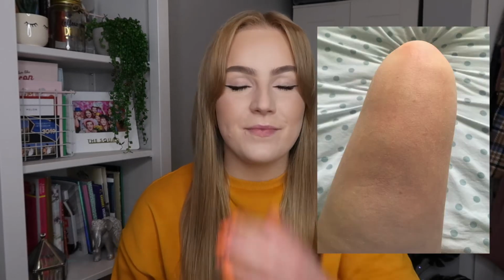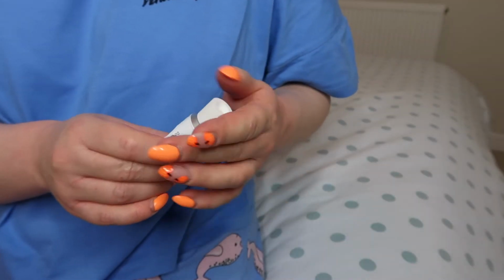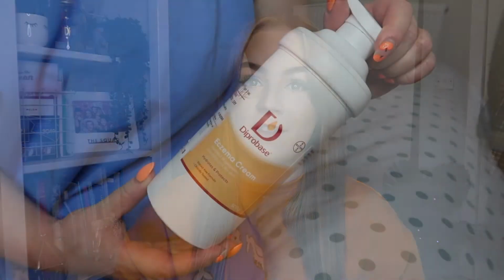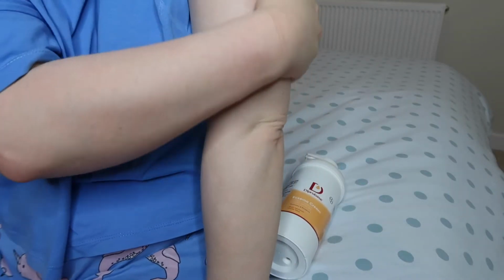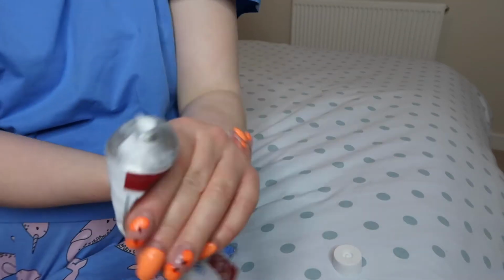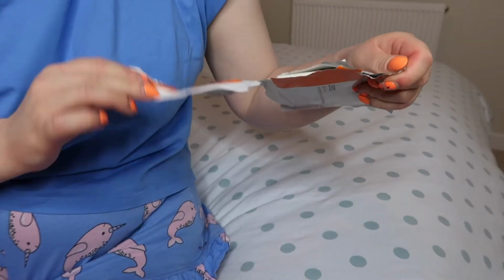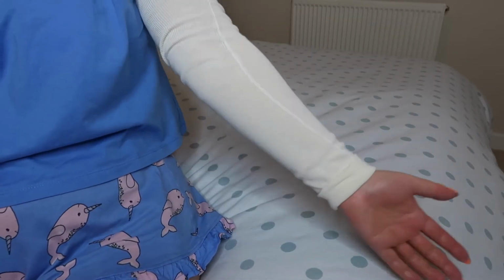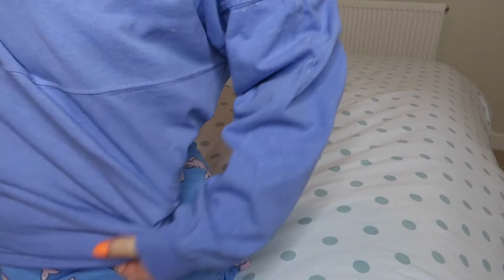SKIN UPDATE NOVEMBER 2020 | BEFORE & AFTERS | LIFE CHANGING RESULTS!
Hello Everyone! Hope you're all well and staying safe. I wanted to do a little skin update for you today as I have completed my four week skin wraps treatment. The results are FANTASTIC and I can't quite believe that my skin is so clear and smooth. If you are interested in this style of treatment please speak to you GP or a medical expert and they will be able to assist you with it.

If you'd like me to do a video about my job within the Film & TV Industry please let me know, id love to talk about it! Ive only been a part of it for just about two years but have build up a lot of knowledge and advice for those who want to get involved in it too.

I am in no way a medical expert. I am not a doctor or dermatologist. I’ve had to deal with eczema my whole life and thought my personal experience could be of use to others. Eczema is also something that is very personal to each sufferer and not all creams and remedies cure everyone’s problems. I’ve used lots of products over the last few years and wanted to share them with those who search the internet for inspiration like me.